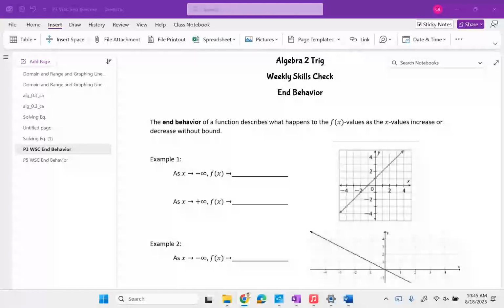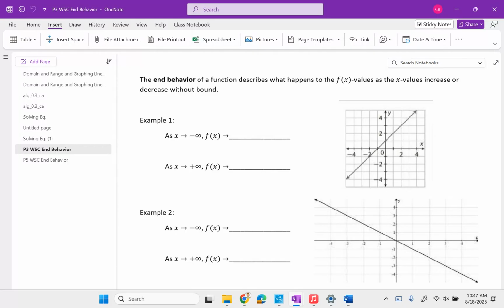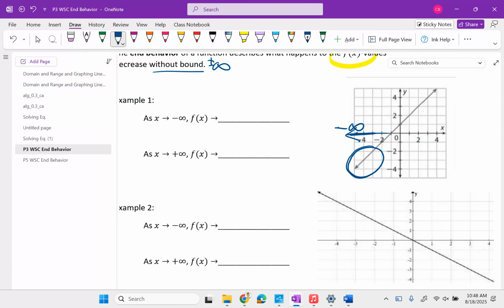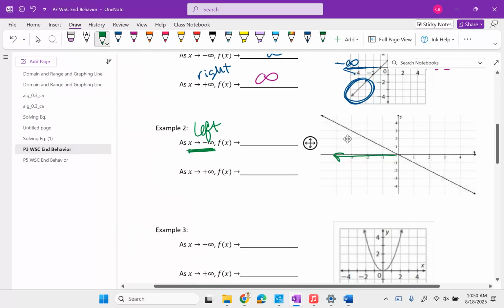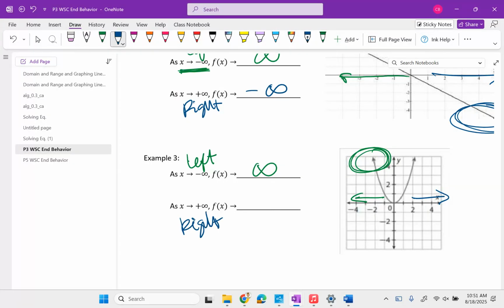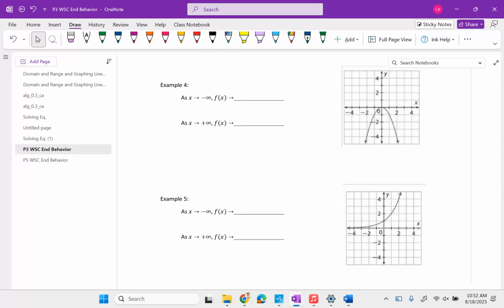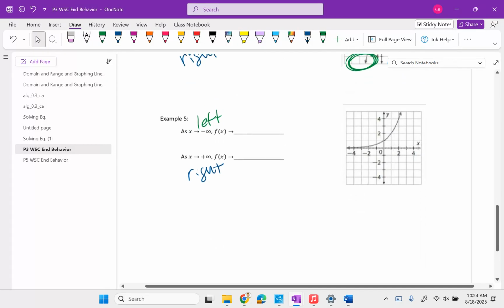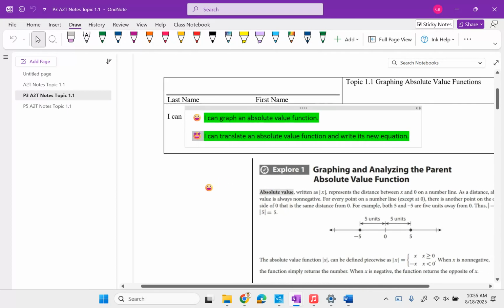A2T WSC End Behavior